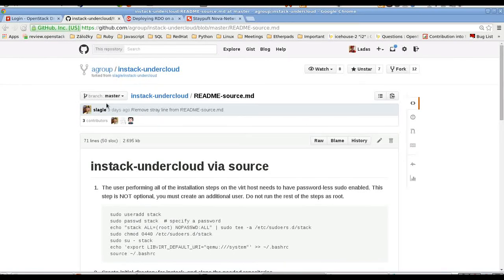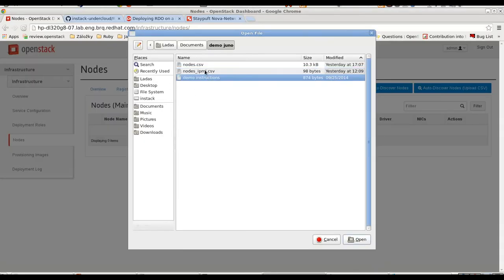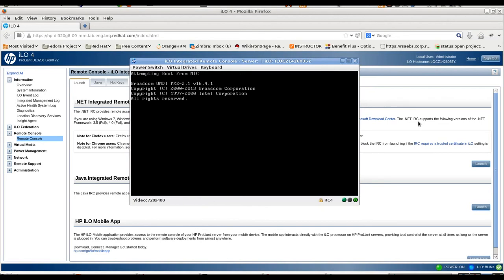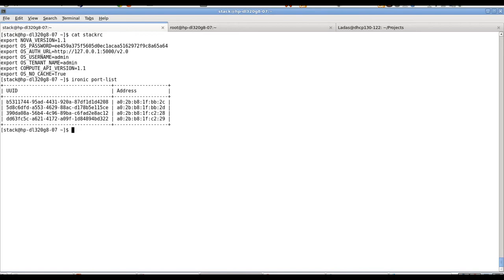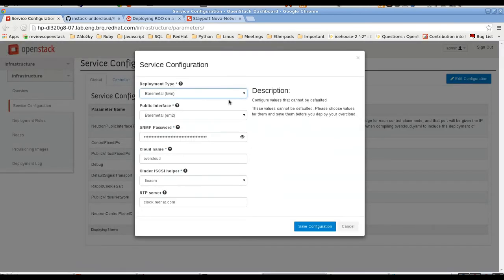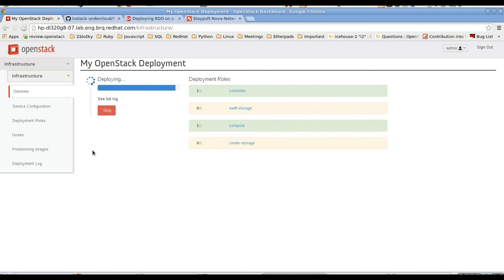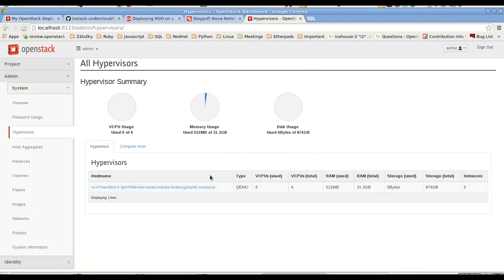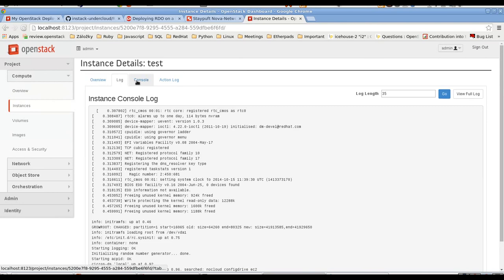Deploying OpenStack with Instack on 3 baremetals